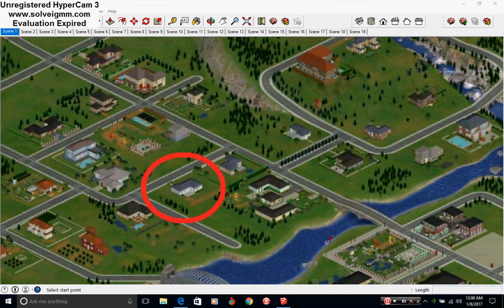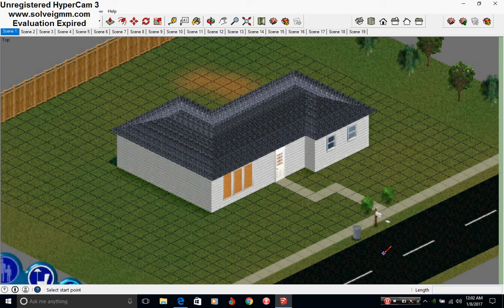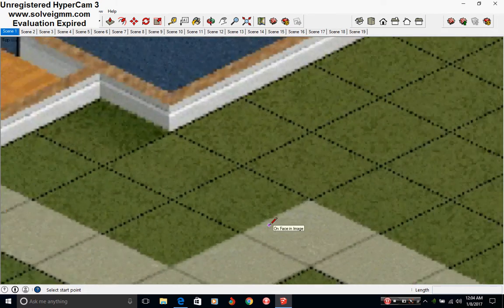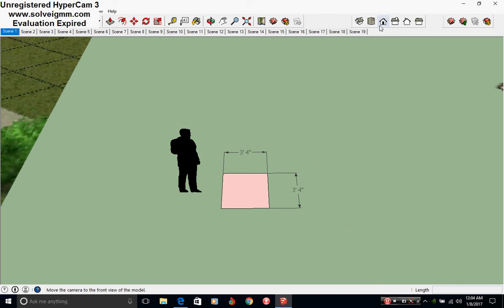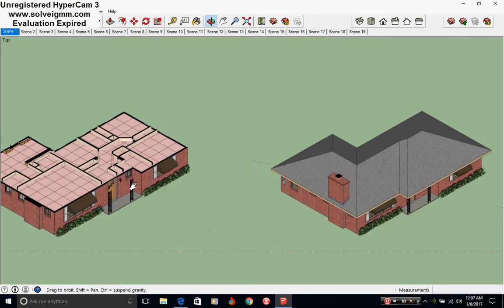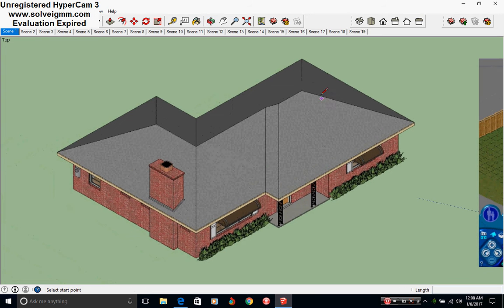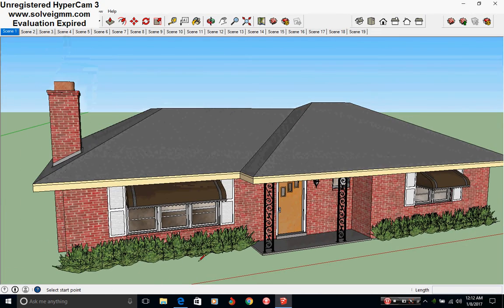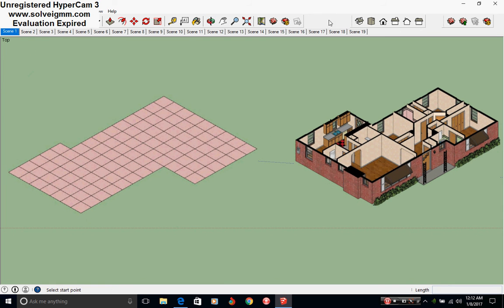The Sims 1 House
Here, I redesigned a Sims 1 house in Sketchup. This house is called "The Vanilla Home" in a neighborhood called Old Town found in a Sims 1 expansion pack called "The Sims Unleashed". Bear in mind, this is not a Let's Play. I got this idea from a video made by a user by the name of The Sim Supply. His Let's Play video shows this particular house in action. Here is a link to his video.